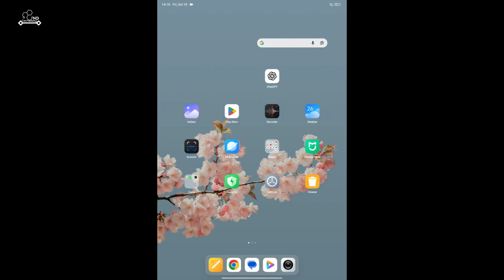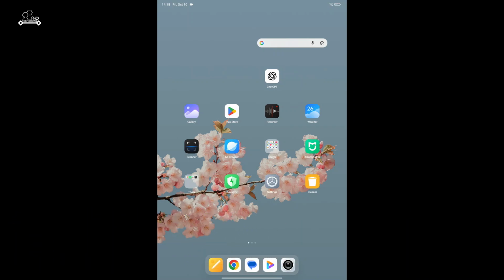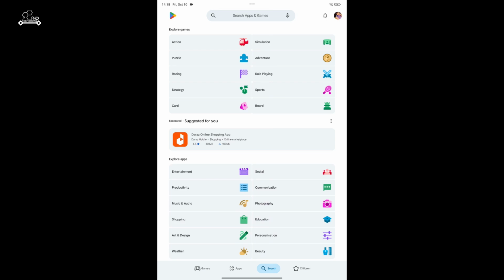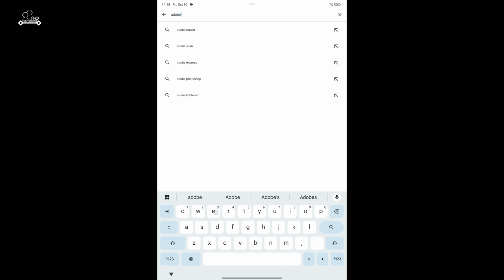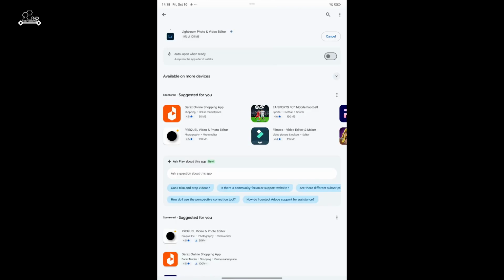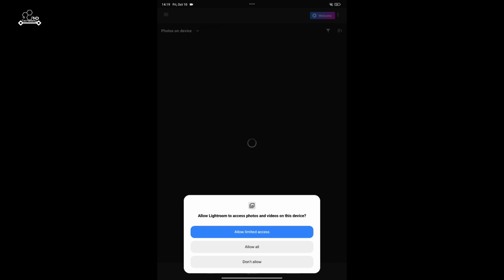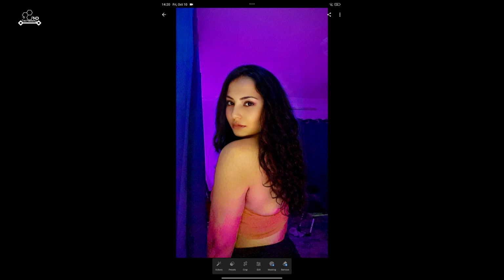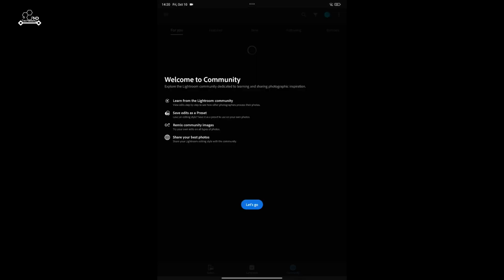How to Download Adobe Lightroom on Android (Step by Step)?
Learn how to download and install Adobe Lightroom on Android in just a few simple steps!
Adobe Lightroom is one of the best photo editing apps for mobile devices, allowing you to enhance your photos, apply presets, and create stunning visuals on the go.